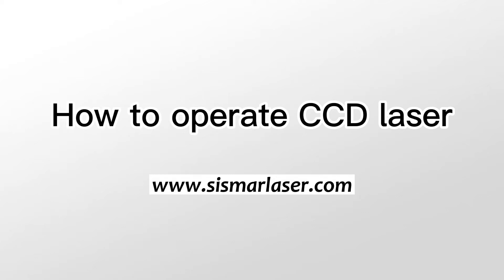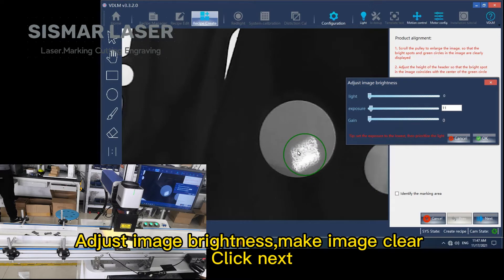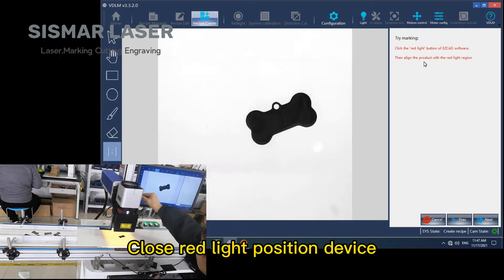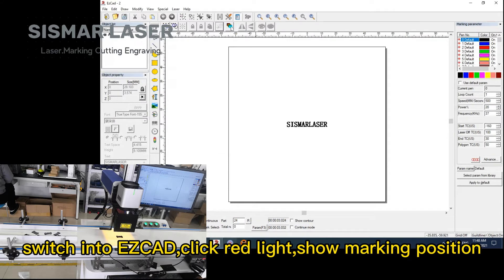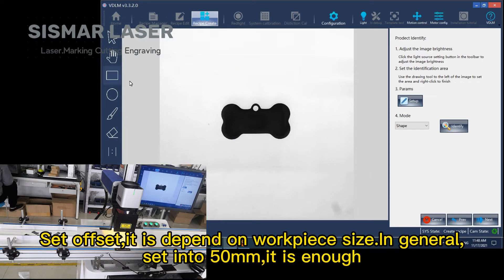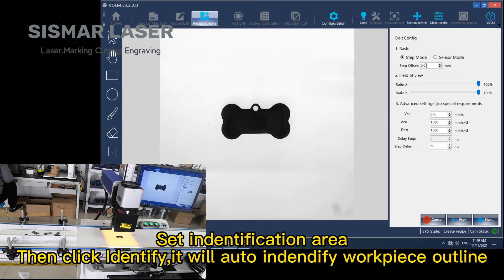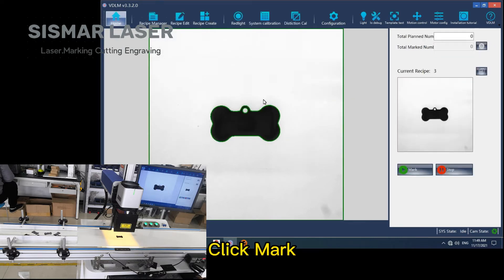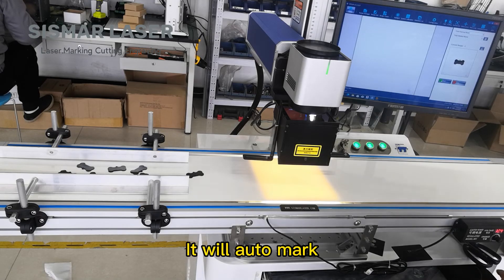How to operate CCD laser marking machine | Visual localization Laser Marker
- Guide how to operate CCD laser marking machine with conveyor belt

CCD laser marking machine with Conveyor belt mainly used to mark small parts

CCD laser marking machine with conveyor belt also called laser visual positioning marking machine.
The laser visual positioning marking machine is equipped with eyes (industrial cameras) for the laser marking machine, so that the laser can accurately know the position information of the workpiece. When there is a deviation in the position of the workpiece, the vision system can consciously correct the position information of the workpiece, and the workpiece is processed correctly.

Test laser engraving can made using CCD laser marking machine for you if you can provide your products.

We focus on laser filed,more info contact SISMAR LASER